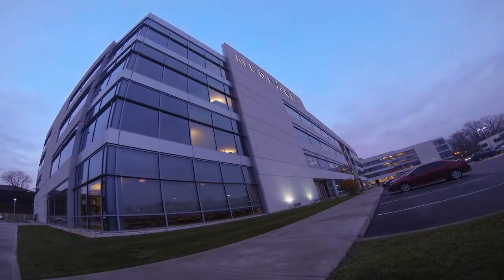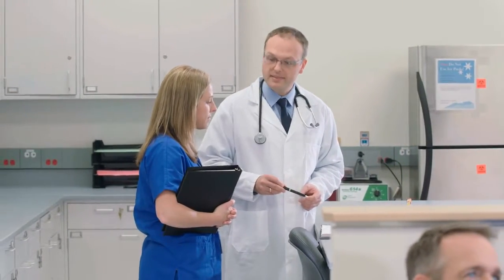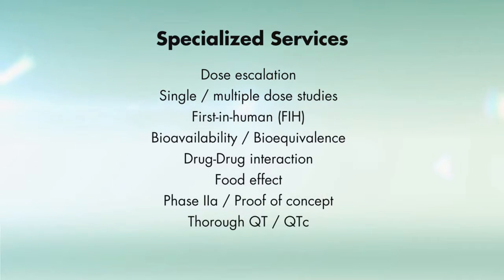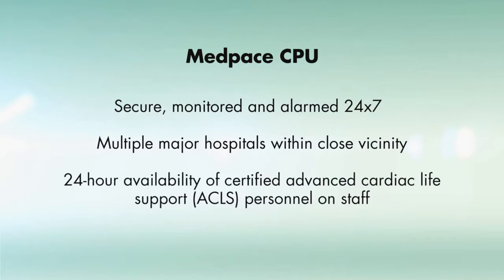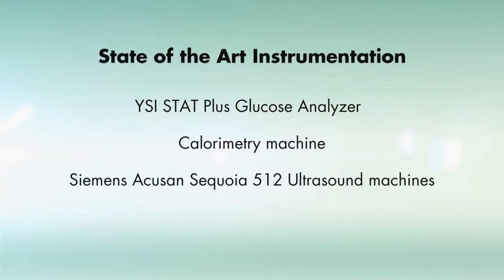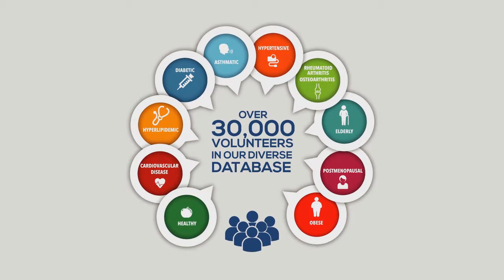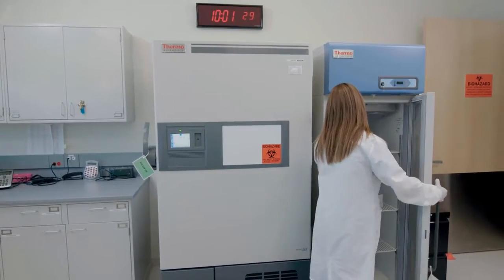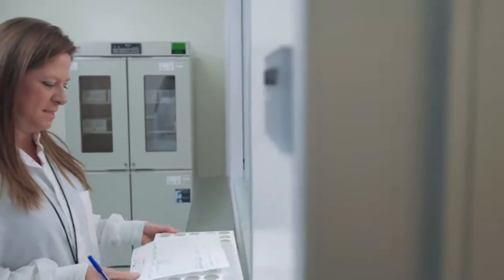Medpace Clinical Pharmacology Unit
Medpace Clinical Pharmacology Unit (CPU) is dedicated to the conduct of early-phase clinical pharmacology studies in normal healthy volunteers, special populations, and patient populations over a spectrum of diseases. Medpace CPU is a fully owned subsidiary of Medpace, Inc. An expanded state-of-the-art facility opened in July 2012 on the Medpace clinical research campus which is centrally located in Cincinnati, Ohio. This video provides an overview of the CPUs capabilities and expertise in supporting your early phase trials.